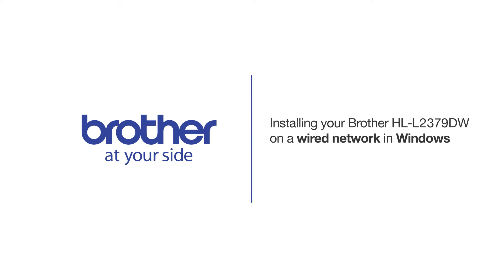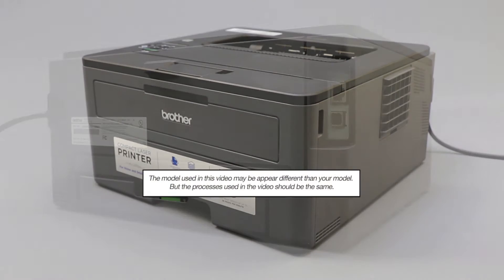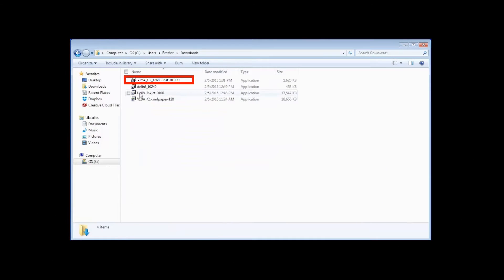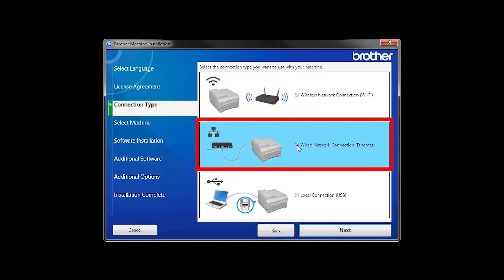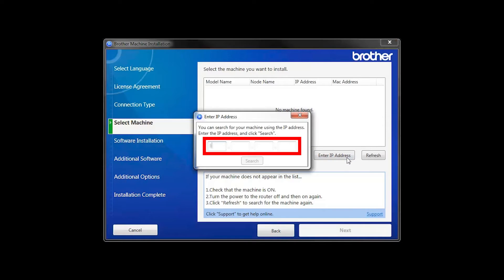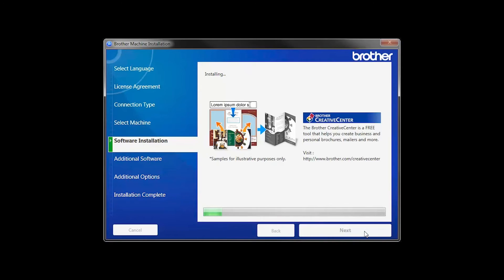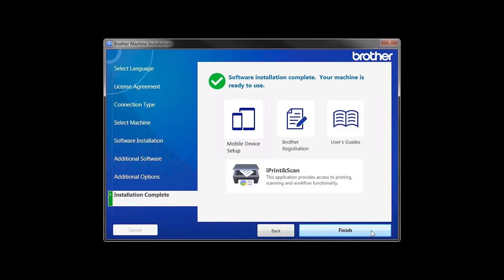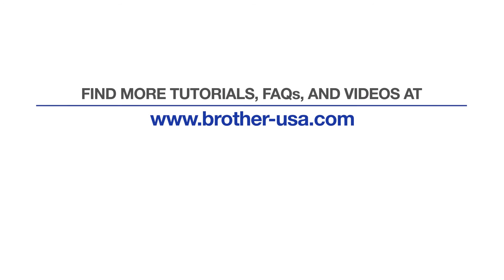Install HLL2379DW - Wired Network – Windows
Learn how to set up your Brother HL-L2379DW laser printer on a wired Ethernet network in this tutorial.
Models covered:
Brother HLL2379DW

Quick Links / Table of Contents:
Intro 00:00
Models covered 00:09
Connect the cable 00:20
Insert or Download the software 00:26
Running the Installer software 00:34
Enter IP address (if necessary) 01:03
iPrint&Scan install 01:25
PaperPort Install 01:38
User’s Guide and Registration 01:54

Transcript:
Welcome. Today we’re going to learn how to install your Brother HL-L2379DW on a wired network. This video will cover multiple models and operating systems even though your machine may not match the model on the screen the overall process will be the same.

Accept the license agreement and then click "Next." Select Wired Network Connection and then click "Next."

Click “Next” Select your Brother machine from the list and click "Next"

Select your machine from the list. Then Click “Next”

Click "Next" Click on Brother registration if you would like to register your machine at this time. You can also open the online user guides for you model. Once you are through click "Finish"

Thank you for choosing Brother Customers also searched:
Brother HL L2379DW Ethernet Windows
Brother HL L2379DW XL Ethernet Windows